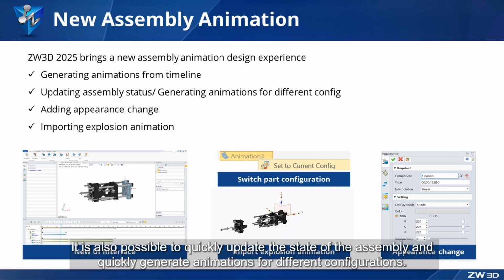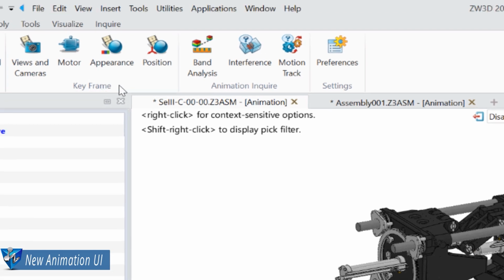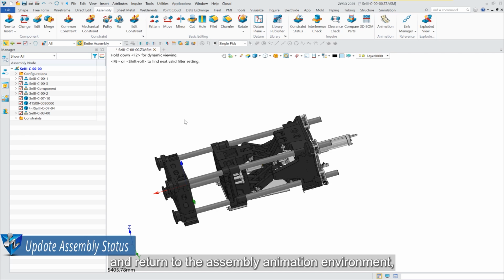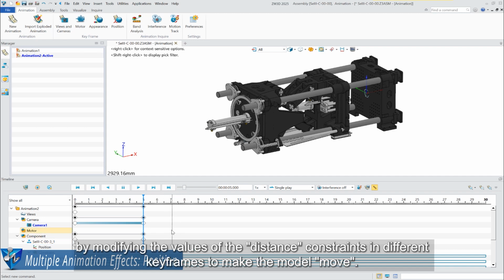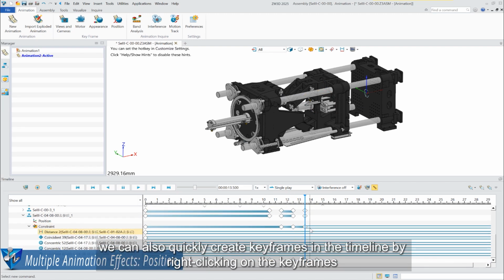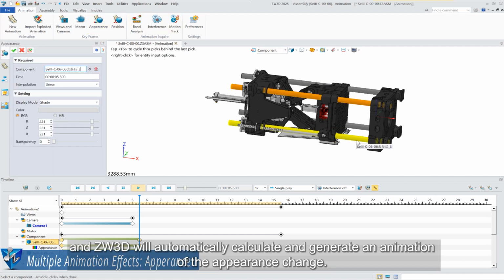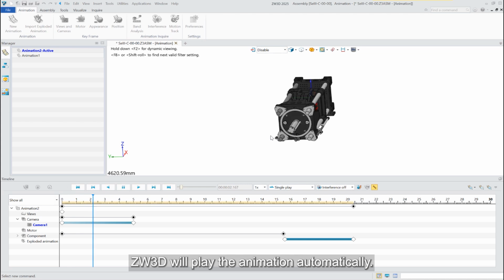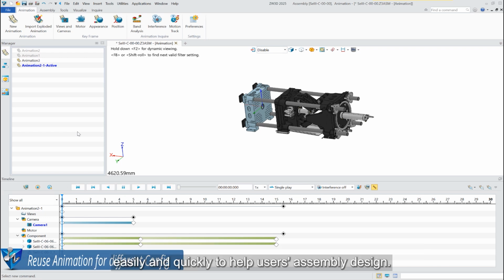ZW3D 2025 - Neue Baugruppenanimationen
Neue Baugruppenanimationen im neuen ZW3D 2025.